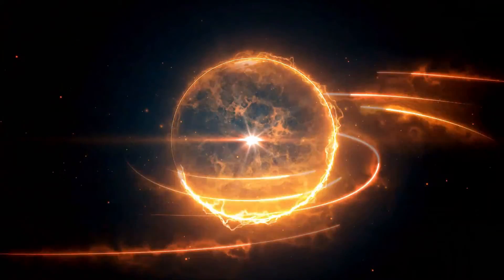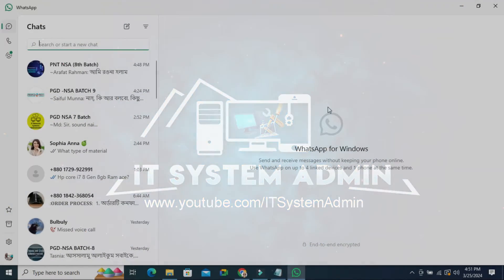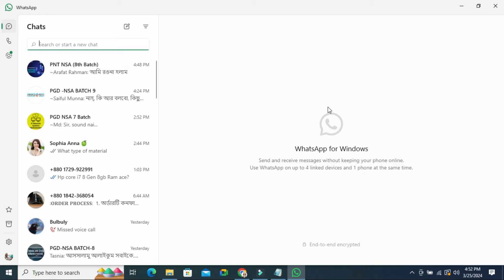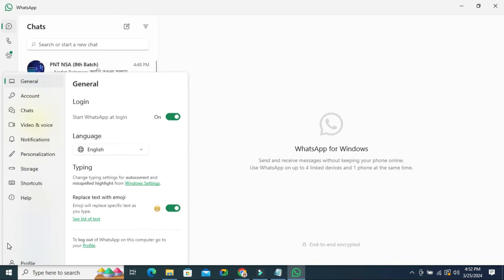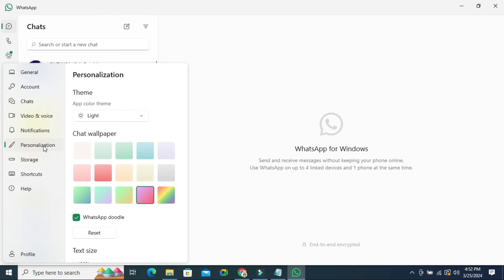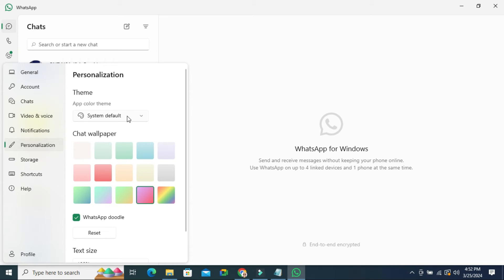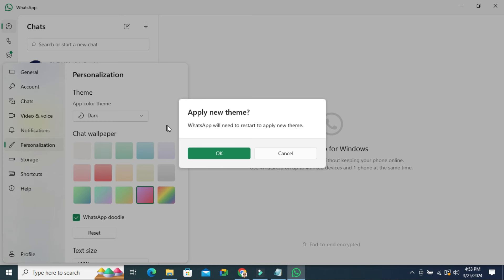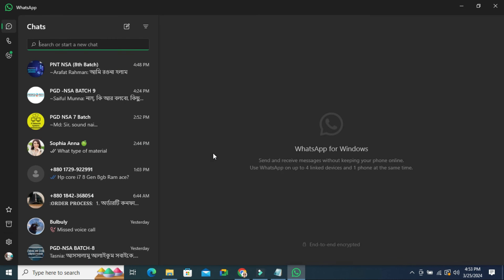How to Enable Dark Mode On WhatsApp Web